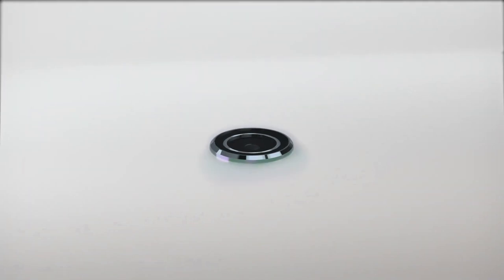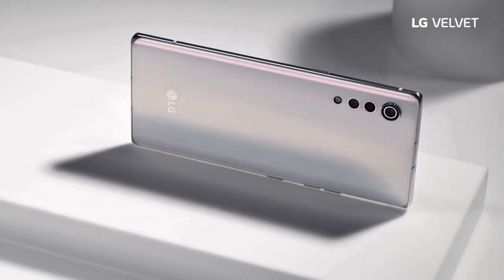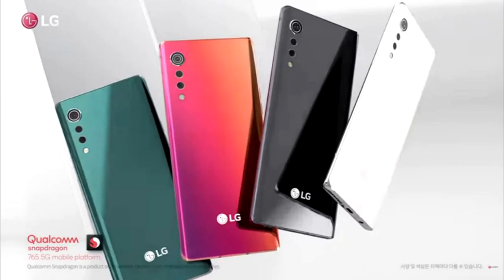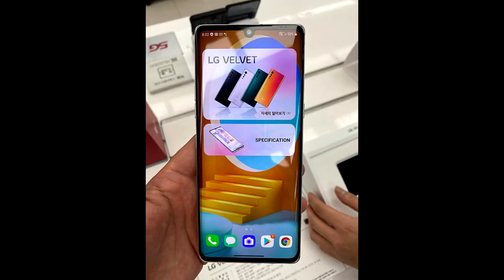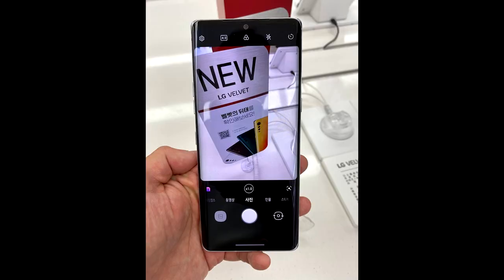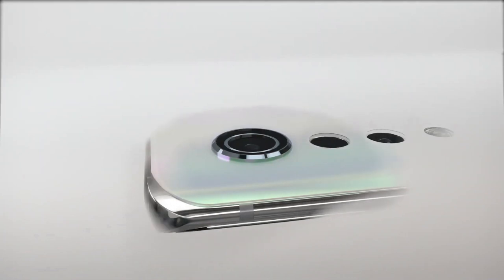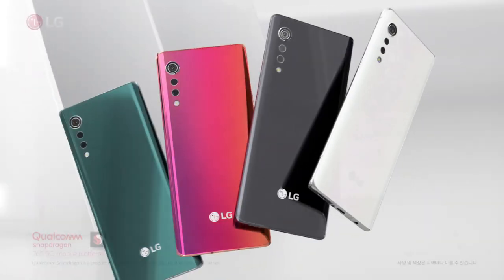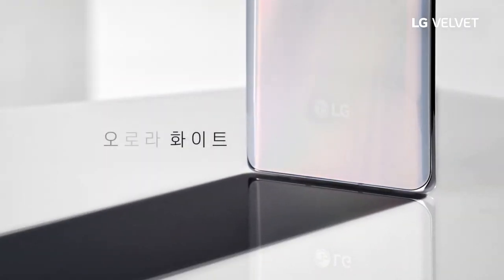LG Velvet 5G Final specifications and hands on video before Launch!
The LG Velvet will feature a 6.8-inch curved AMOLED display with a 20.5:9 aspect ratio and centered U-shaped notch.

he phone will indeed be powered by the Qualcomm Snapdragon 756 SoC.

In photography, it will have a triple camera setup is comprised of a 48MP primary camera, 8MP ultra-wide camera, and 5MP depth sensor. The LG Velvet will also support LG Dual Screen attachment and LG Stylus Pen.

LG Velvet will feature a 4,300 mAh battery and will support 10W wireless charging..

The LG Velvet will launch on May 7th in South Korea.